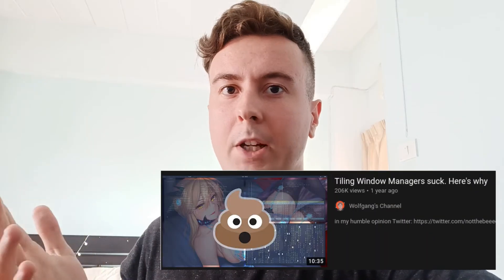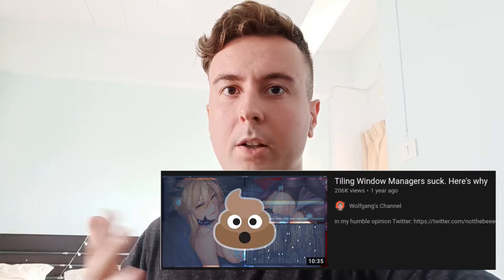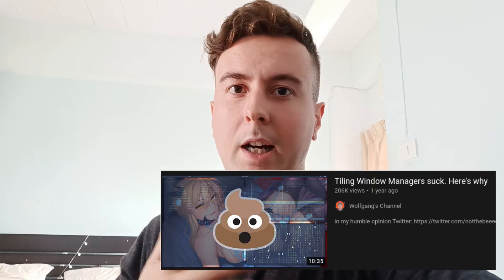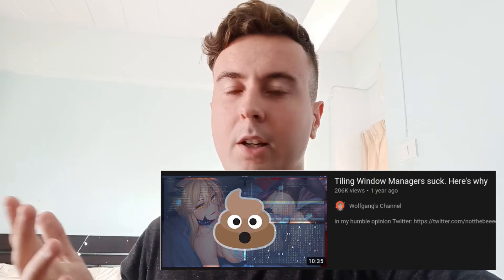Are Tiling Window Managers Just a Waste of Time?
Are tiling window managers making you more productive or are you just wasting time endlessly configuring dotfiles? Let's find out and see if tiling window managers are really worth the trouble or not...